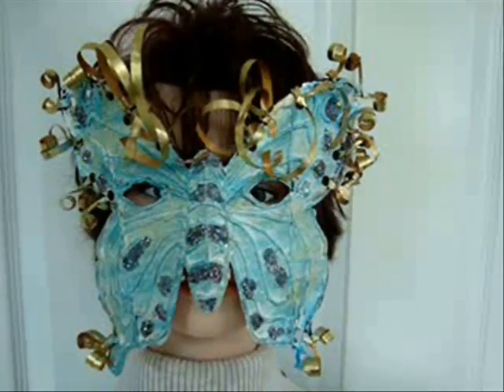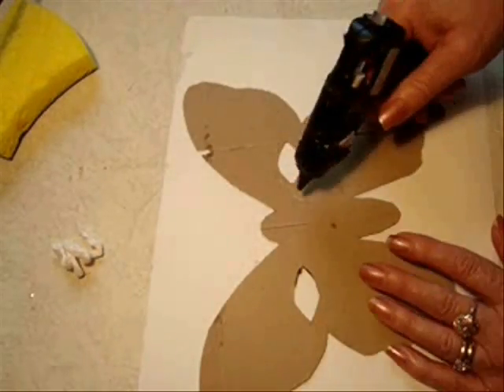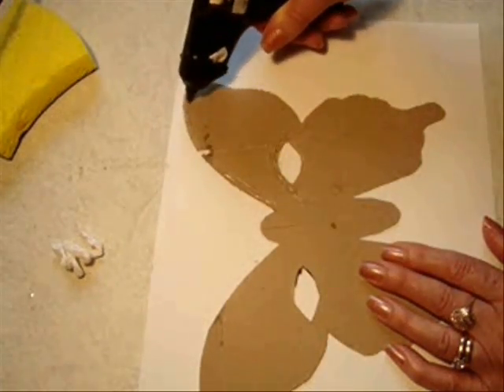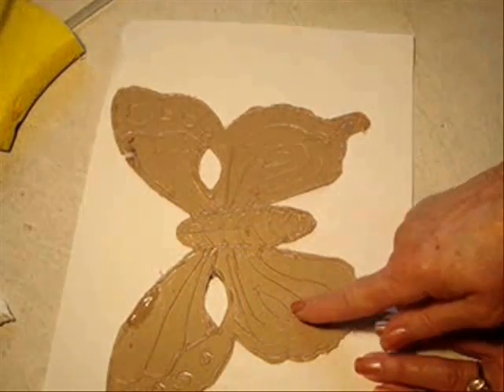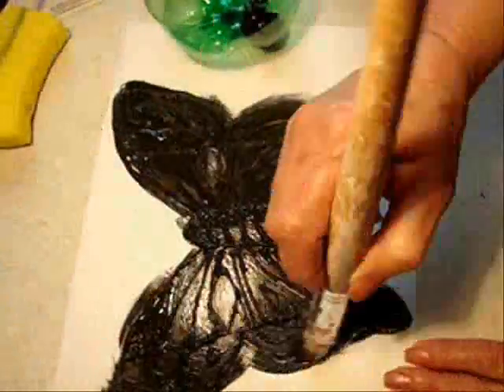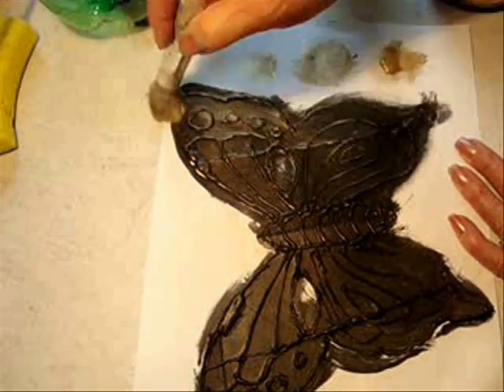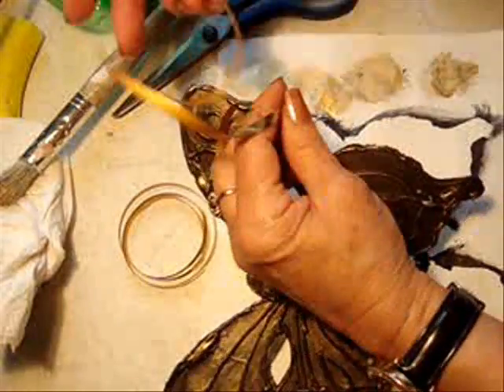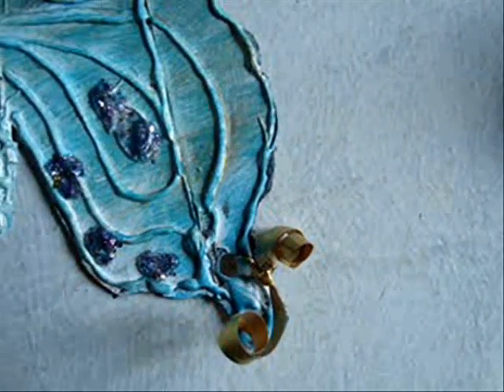BUTTERFLY MASK, how to diy, papier mache, carnival, halloween, mardi-gras, faux metallic, costume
How to make a faux metal butterfly mask, easy with cereal box, a hot glue gun or school glue, and a bit of paint!